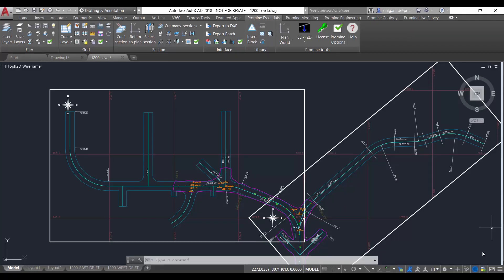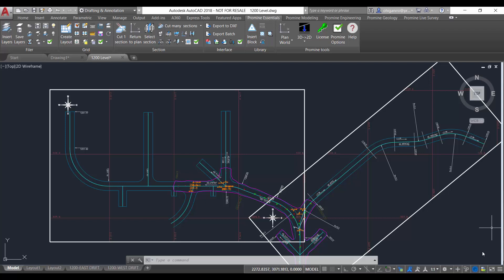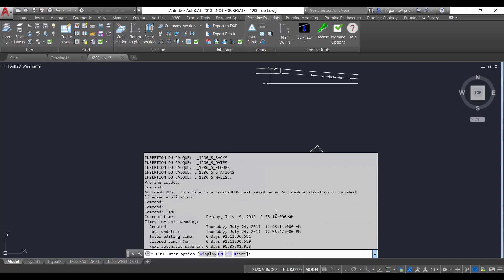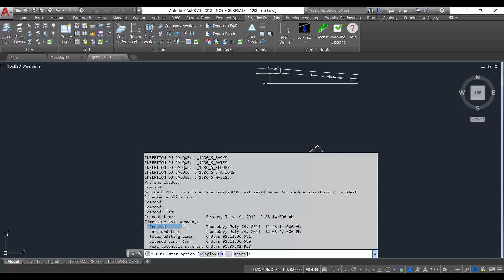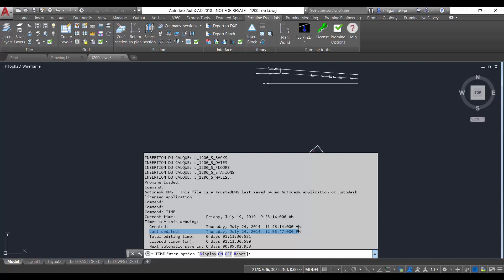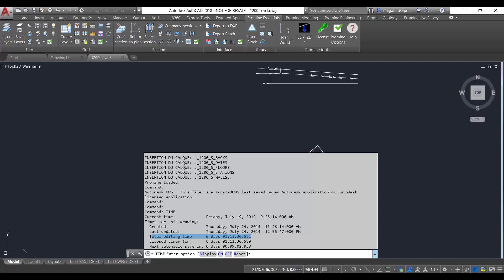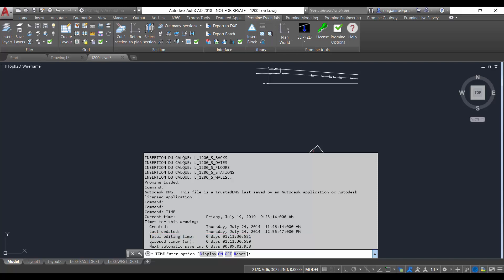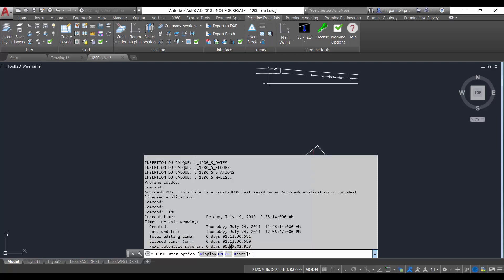Promine AutoCAD Tip of the Week: Time Command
The time command will allow user to track the time spent on a drawing.

To use the command:

Just open the drawing you want track time,

Type in the command line TIME then enter,

Those are information displayed for the drawing:

• Current time: Displays the current date and time using a 24-hour clock.
• Created: Displays the date and time that the drawing was created.
• Last Updated: Displays the date and time of the latest update of the drawing. This date and time is initially the drawing creation time. The time is revised whenever the drawing file is saved.
• Total Editing Time:  Displays the time spent editing the drawing. This timer is updated by the program and cannot be reset or stopped. Plotting time is not included in the total editing time. If you quit the editing session without saving the drawing, the time you spent in the editing session is not added to the accumulated editing time.
• Elapsed Timer: Runs as another timer while the program is running. You can turn it on and off or reset it whenever you like.
• Next Automatic Save In: Indicates the time remaining until the next automatic save. You can set the time interval using the OPTIONS command or SAVETIME system variable.